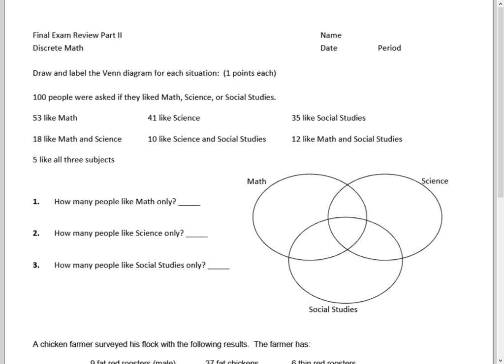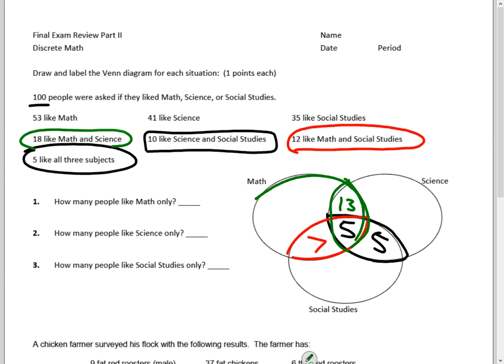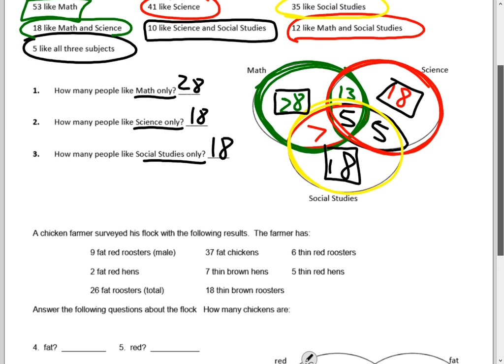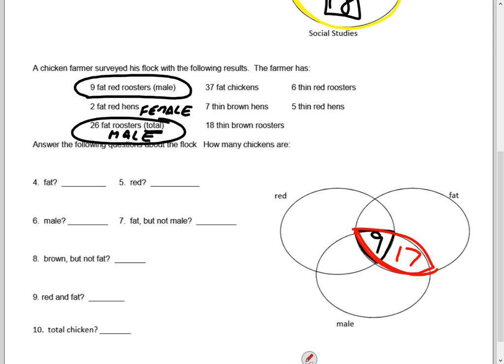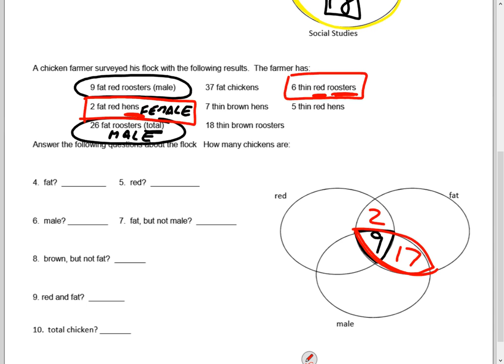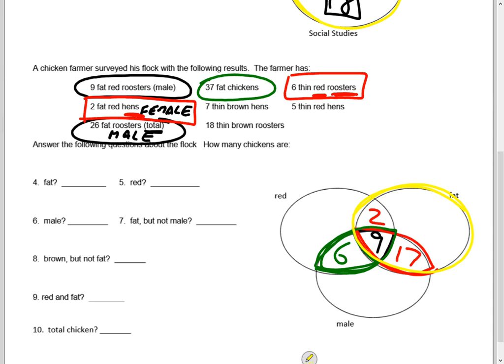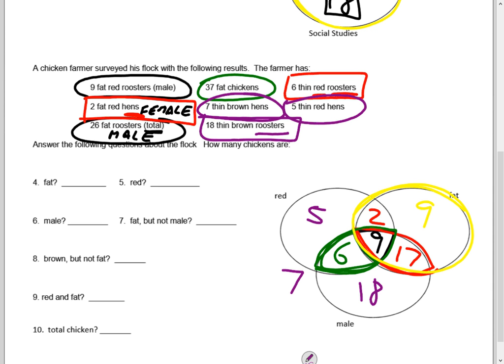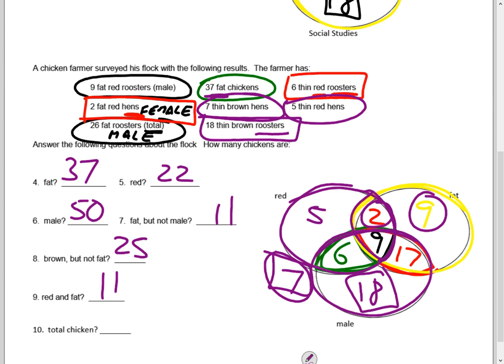2017 Venn Practice